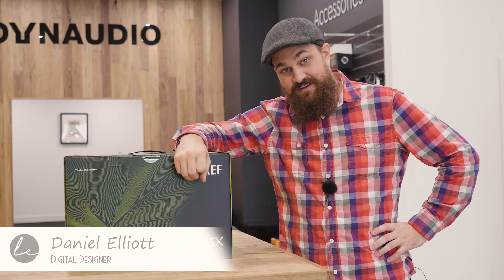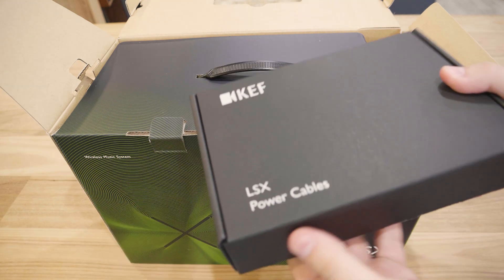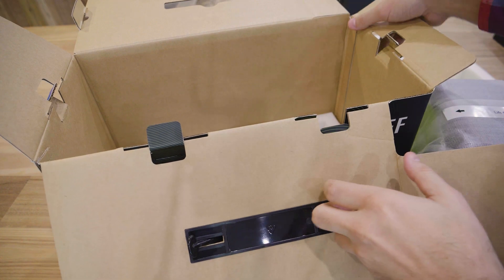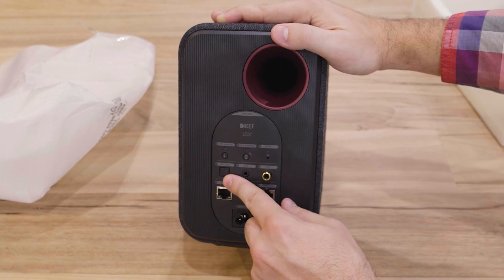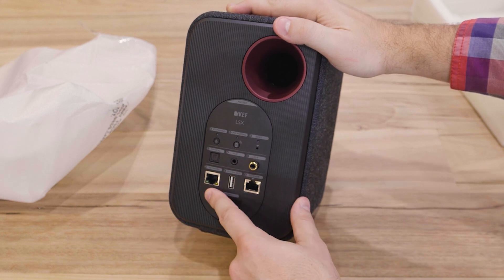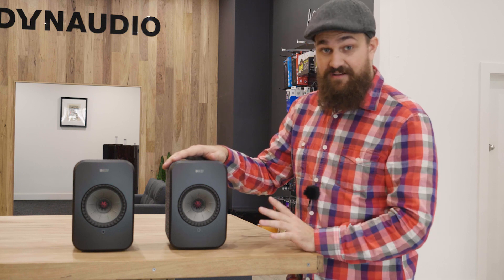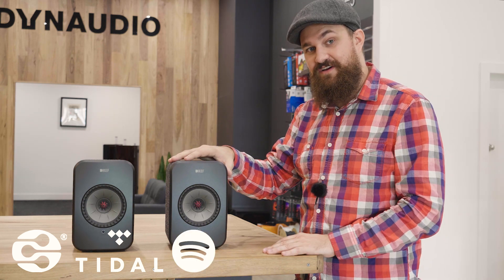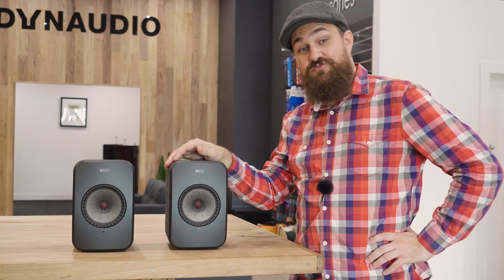Unboxing: Kef LSX Wireless Active Speakers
Daniel, our digital designer, unboxes the Kef LSX Wireless Active Speakers - taking you for a quick spin through their key features and what makes them some of the best active speakers to hit the market!

Give your music the space it deserves

The convenience and connectivity of wireless. The emotion and detail of true high-resolution stereo. And all from a compact system designed to fit almost anywhere. LSX is the speaker system for the way we listen today.

Play anything. Hear everything.
From streaming to gaming, from TV to multi-room music, LSX is designed for all your home entertainment needs. Play what you like, how you like, where you like – and experience it all in glorious high-resolution stereo.
Stereo. Feel the performance.
With two speakers positioned apart from each other, you’ll experience music as a 3D soundstage, with the pin-point imaging and sense of presence that one-box systems miss. It’s the difference between just hearing music, and really feeling it.

Apple AirPlay 2*
LSX comes with Apple AirPlay 2* which, from a simple screen tap or request to Siri, unlocks the world of multi-room audio. You can wirelessly stream all your favourite music apps to your whole home with seamless control from your iPhone, iPad, and Mac.(*available in early 2019)

All the music on earth.
With Spotify Connect and Tidal built-in, all the music you love is at your fingertips. Stream from the cloud, or directly from a NAS drive or a computer through DLNA fully wirelessly at 48kHz/24bit resolution (or 96kHz/24bit using an optional wired connection). Or simply use Bluetooth.

SOUND

LSX utilises KEF’s advanced acoustic design technology, features that are usually reserved for much larger hi-fi speakers. Get ready for goosebump-inducing levels of sonic realism and accuracy.

Uni-Q. The sweet spot just got a lot wider.
LSX comes with KEF’s breakthrough Uni-Q driver array. By placing the tweeter at the centre of the midrange and bass cone, it radically improves stereo imaging. This not only makes music sound clear, detailed and lifelike, it does so across a wider listening area.

Contoured baffle. Hear the music, not the speaker.
Optimised using Finite Element Analysis, LSX’s contoured baffle improves sound dispersion, ensuring that sound waves travel outwards and are not reflected around the cabinet surface. The result? A purer sound, with less cabinet colouration.

DSP. Small speakers, big sound.
LSX uses KEF’s Music Integrity Engine™ – bespoke Digital Signal Processing that helps the speakers deliver transparent bass with great extension while reducing distortion. So you can fill your room with a rich, full-bodied sound.

DESIGN
Compact, elegant and incredibly versatile, LSX looks great and fits comfortably into any setting. And with our intuitive apps, you’ll be up and running in next to no time.

No cables. No compromise.
With no need for a cable to connect the two speakers, and no separate amps or other equipment to worry about, you can position them wherever you like. Wave goodbye to visual clutter, without sacrificing sound quality.

Design by Michael Young.
Overseen by renowned product designer Michael Young, LSX’s design achieves a fine balance of form and function. Carefully considered details include port accent colours and a colour changing LED to subtly indicate which source is selected.

Colours and fabrics.
Whatever your style, there’s an LSX to match. The system comes with a choice of five colours, and is clad in an industrial fabric by Danish contemporary textile designer, Kvadrat. These fine details make the LSX pleasing to the touch, as well as appealing to the eye.